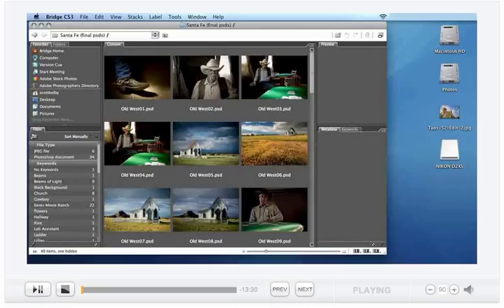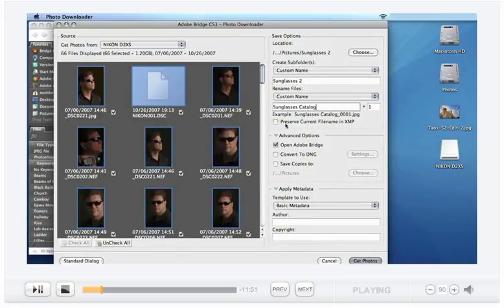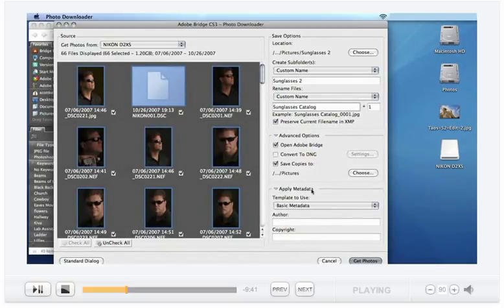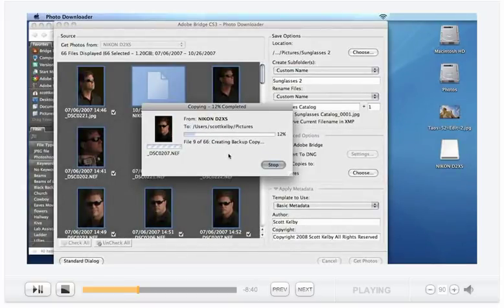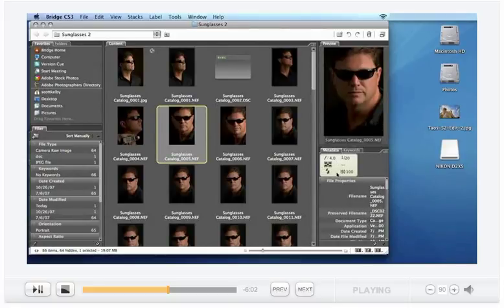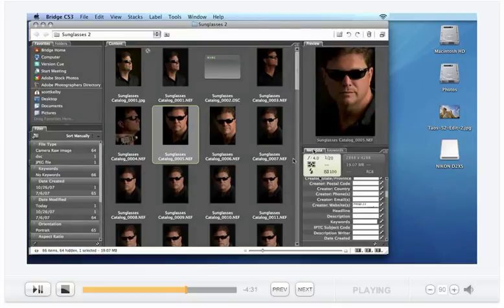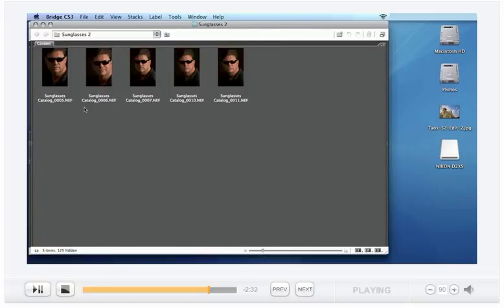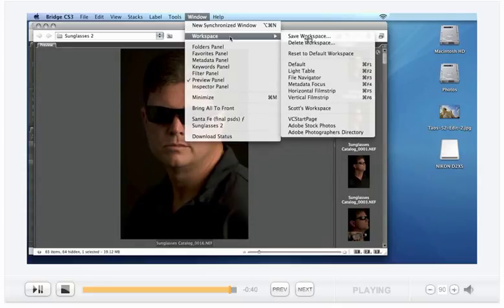25 Scott's Workflow, Part 1